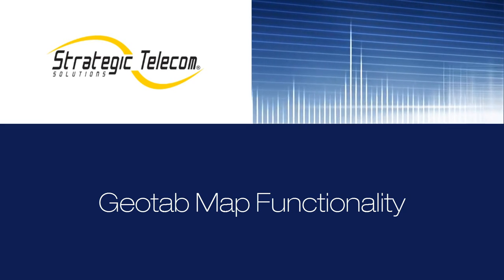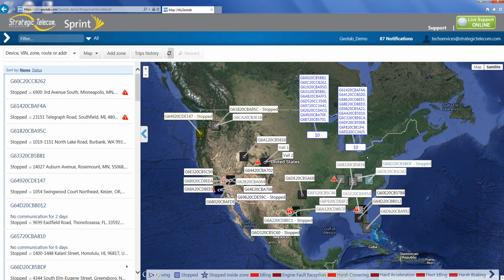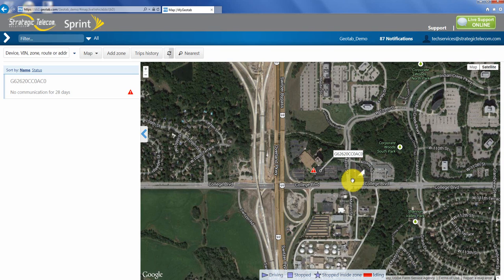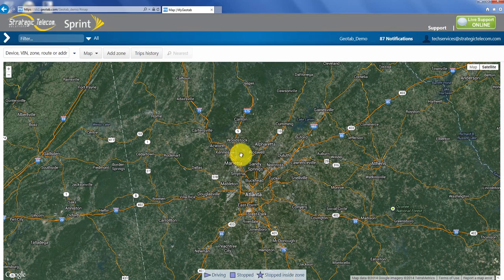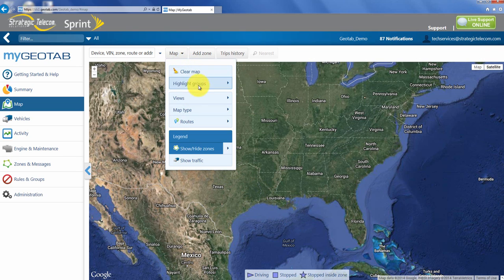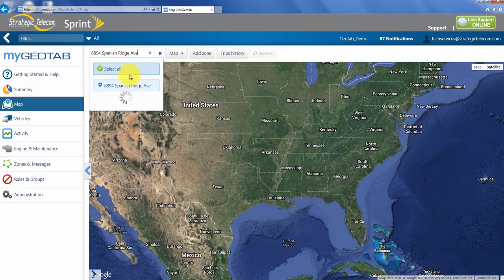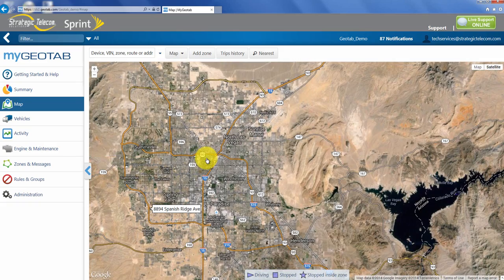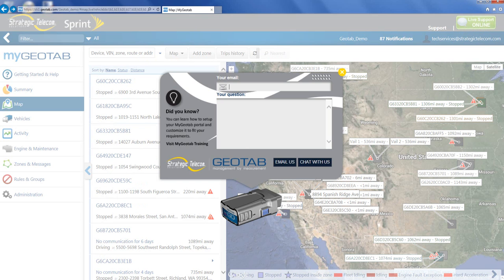Map Functionality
(10:08) In this training, you'll learn about some of the map functionality that has been added to version 5.7 of the MyGeotab portal.